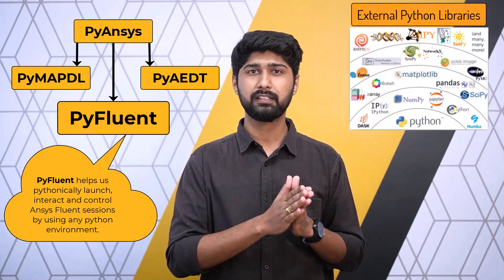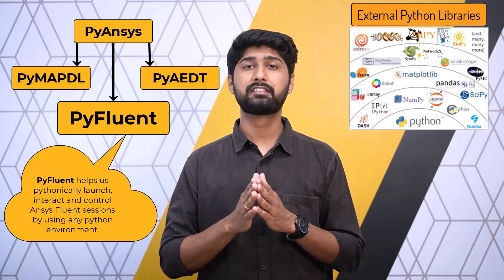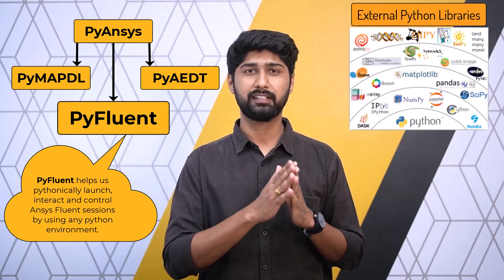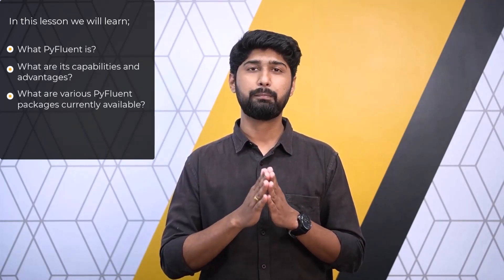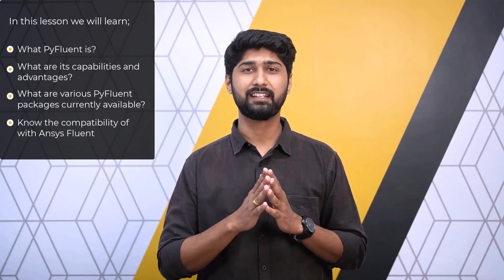Intro to PyFluent — Lesson 1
In this video lesson, we'll explore the capabilities as well as the available packages in PyFluent. PyFluent, an open-source technology within the PyAnsys ecosystem, provides APIs for interacting with and controlling Ansys Fluent sessions from within the Python environment. By leveraging Python scripting, it enables the creation of customized workspaces and automates repetitive tasks, from pre-processing, setting up physics, solving to post-processing.
For more details about the contents of this video, visit the lesson